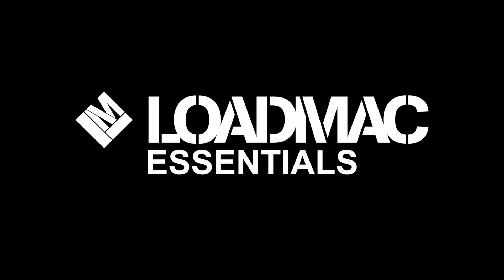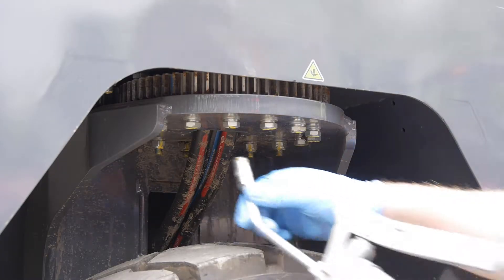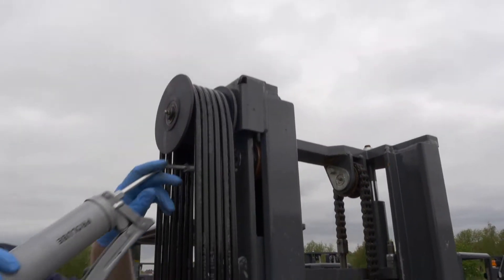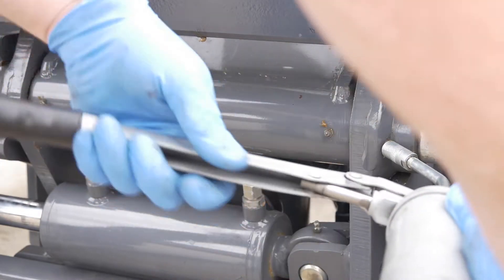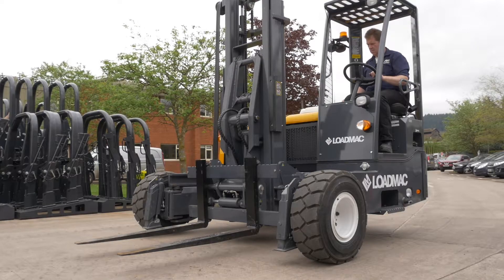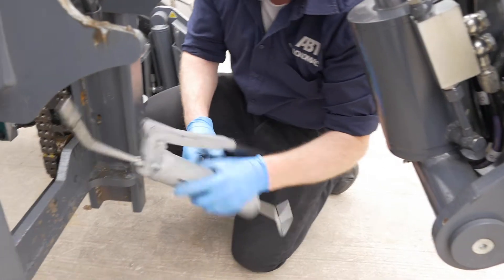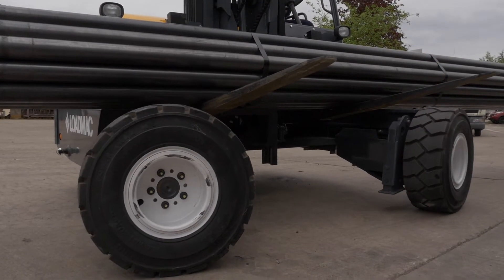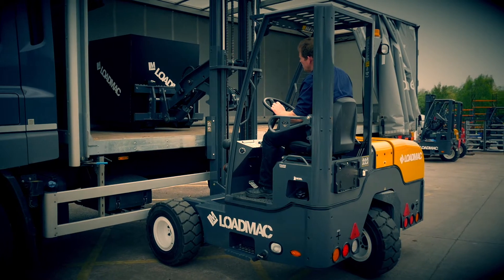Loadmac Essentials: Greasing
Welcome to Loadmac Essentials, a series of videos which cover some of the fundamental information when it comes to the correct operation and maintenance of your Loadmac Truck Mounted Forklift.

In this video we are going to look at Loadmac's recommended greasing methods. Greasing is a vital part of keeping your Loadmac in top condition and working at it's best.